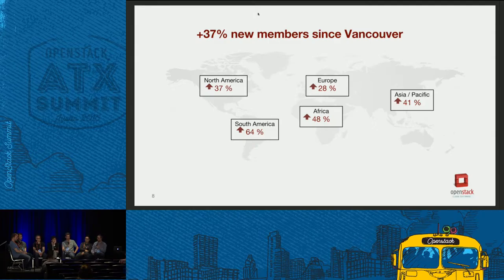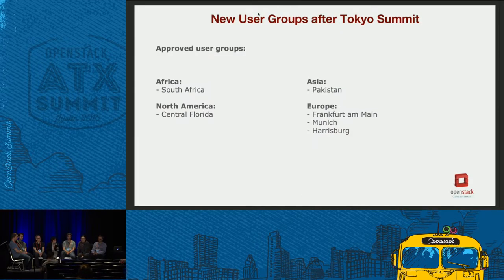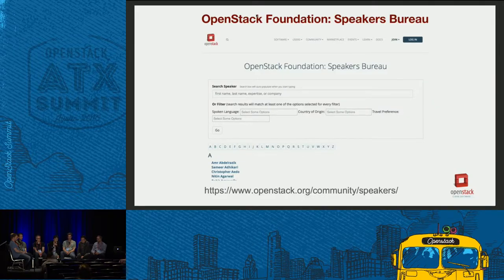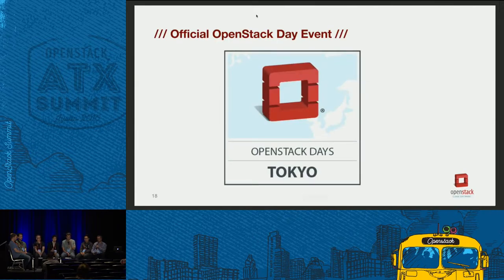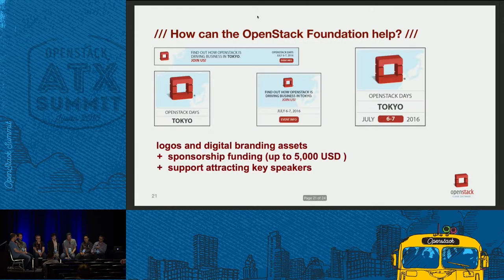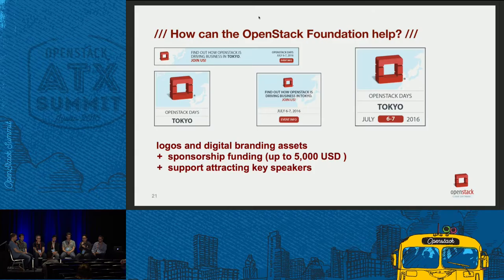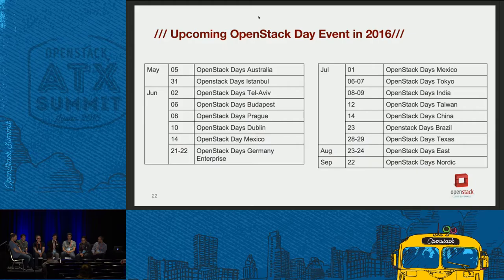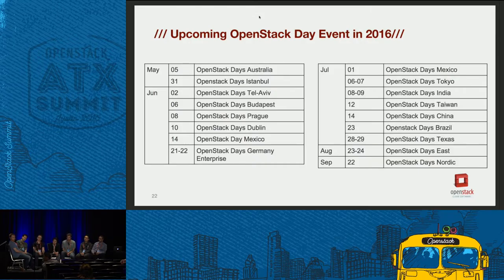Ambassador Community Report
OpenStack Ambassadors connect the user groups to the Foundation. They help initialize the groups and guide them to grow. Ambassadors can give feedback about all the OpenStack community.Ambassadors launch some actions during the last release cycle:- OpenStack community report- What is the size of the community - Global and regional trends - Introduce new groups, leaders- Updates on speaker bureau- Recommended practices for starting and running communities- Status update on official groups - Proce